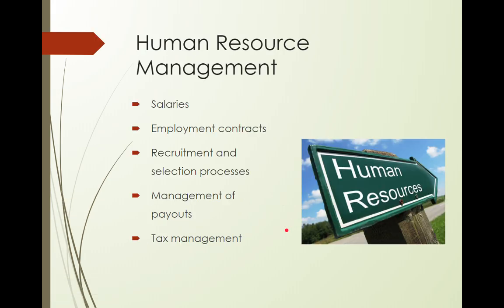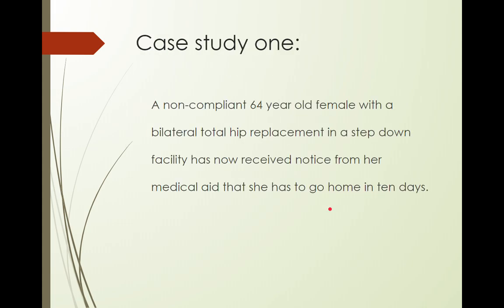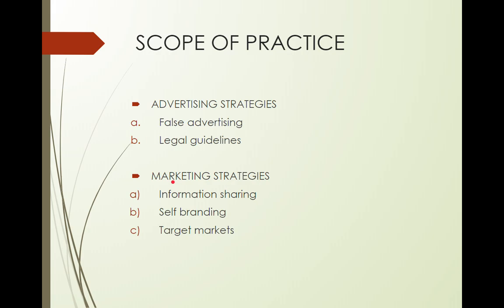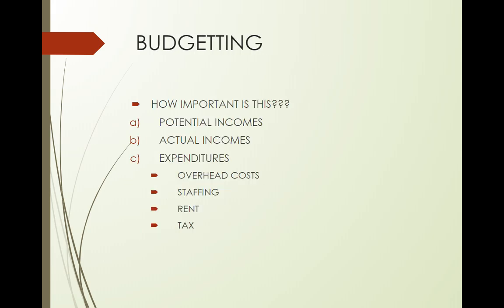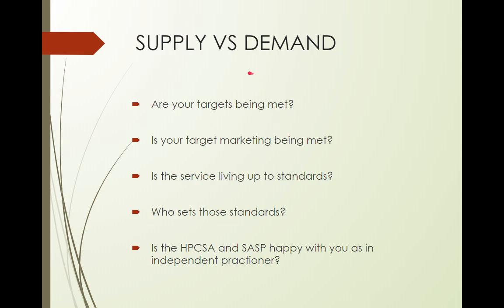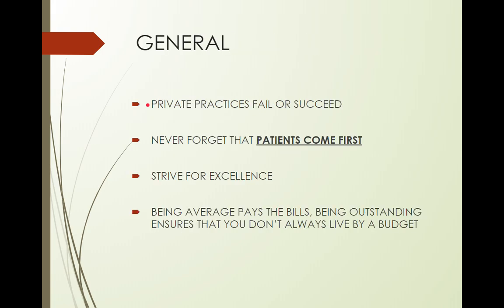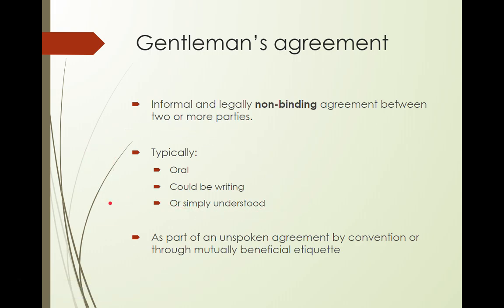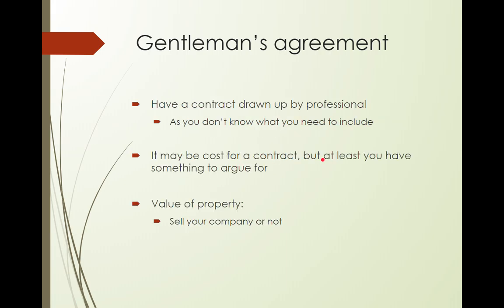Lecture 5 Private Practice Management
In this lecture, you'll look at management in terms of your private practice and also touches on hospital management.